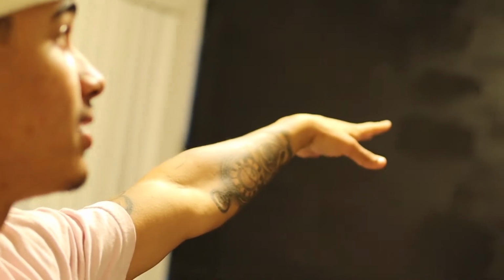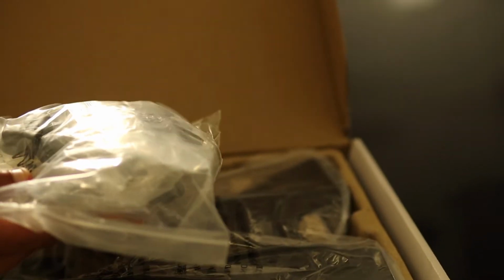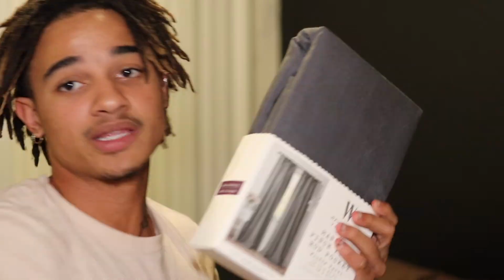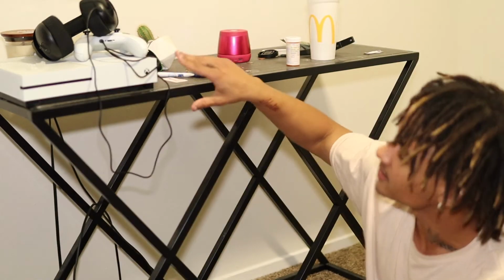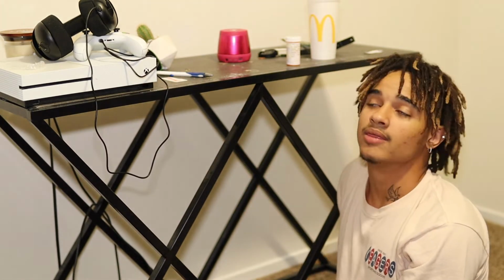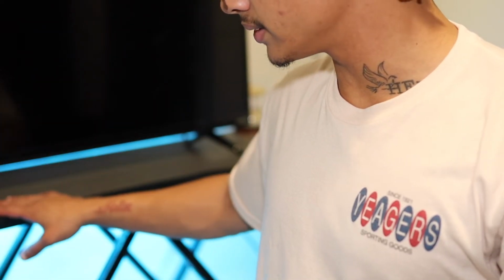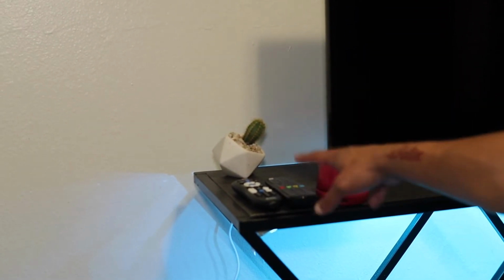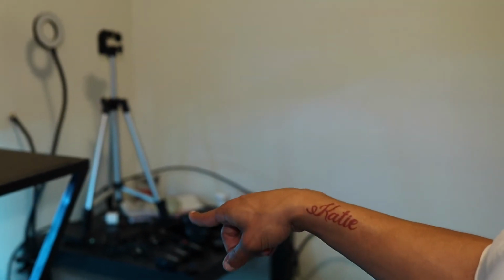2021 Room Transformation in my new Apartment! (Aesthetic from a guys perspective)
Hey guys! Did a room transformation on my new room in my new apartment! Let me know how it turned out! I have more ideas for my room so if you guys would be interested in me showing more updates just let me know! Like this video and comment for ya boy!

Mic: shorturl.at/ghzT5